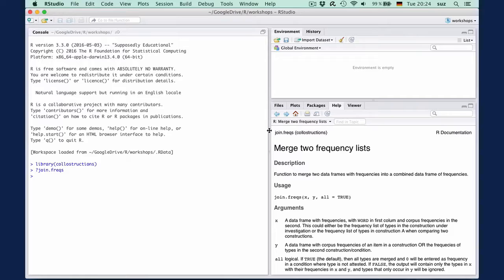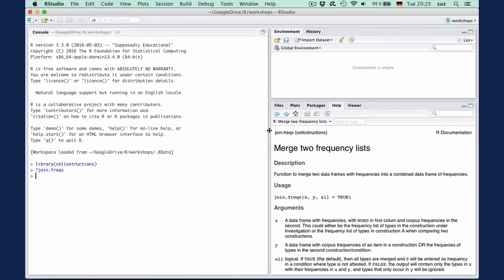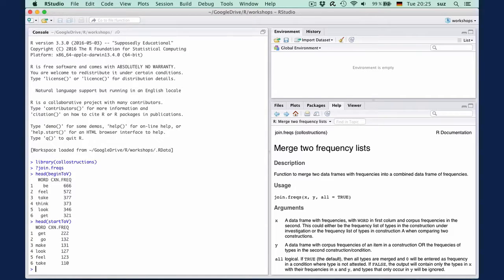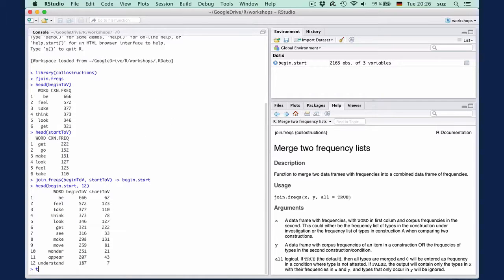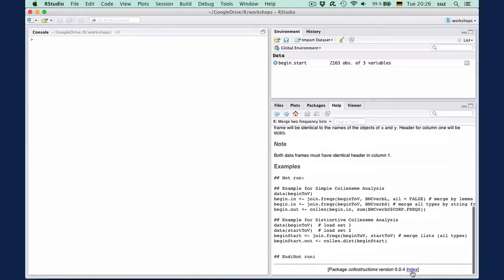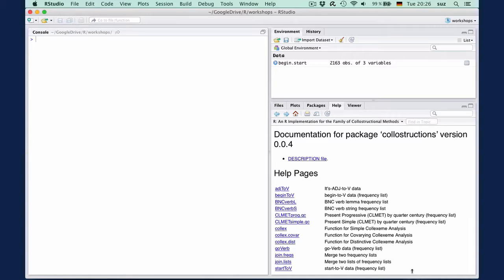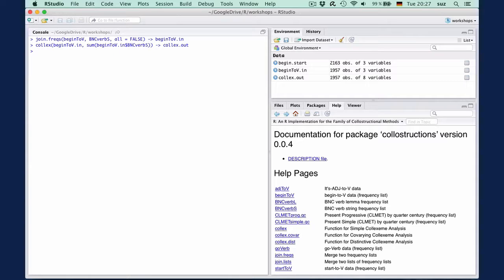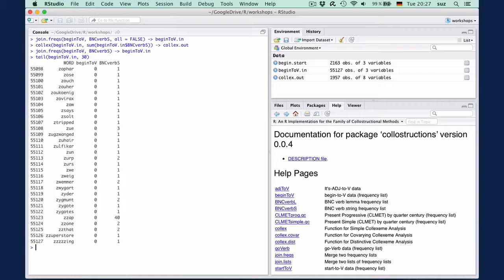R Tutorial – Collostructional Analysis: Episode X.7: join.freqs()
How do you join lists of frequencies for the input to the collostructional analyses function? Discusses the function join.freqs(), which is a version of the merge() function.